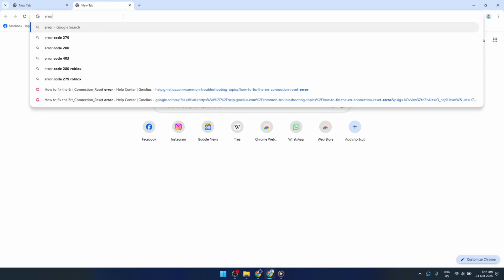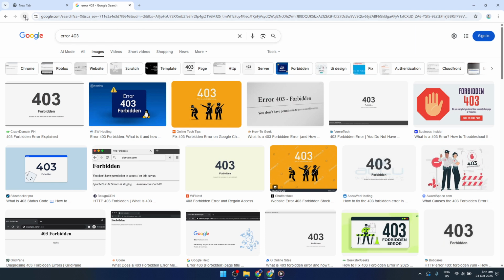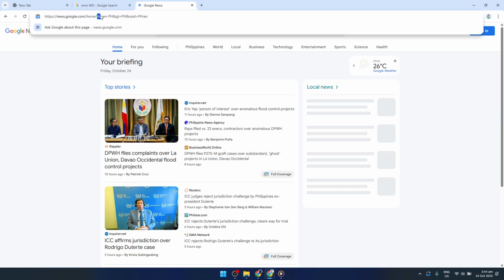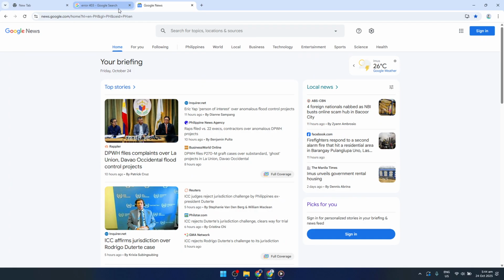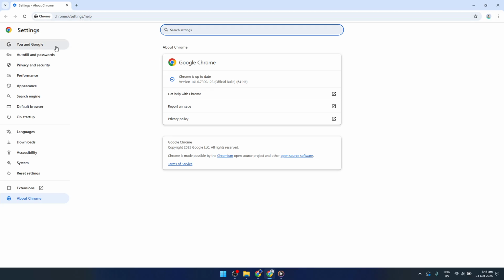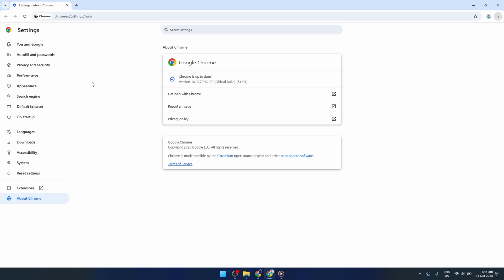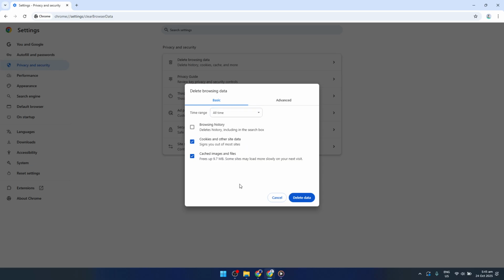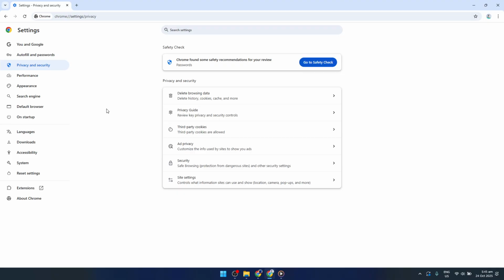How To Fix Error 403 Google Chrome [2025 Guide]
In today's video we cover: error 403, fix error 403, Google Chrome error, Chrome troubleshooting, browser error fix, web access issues, Google Chrome tips, error message solutions, Chrome help guide, internet error fix, 403 forbidden error, Chrome settings fix, web browsing issues, access denied error, online browsing tips, Chrome user guide, tech support tips, browser security errors, error resolution guide

-Google Drive
-Google Meets
-Google Sheets
-Google Chrome
-Google Forms
-Google Gmail